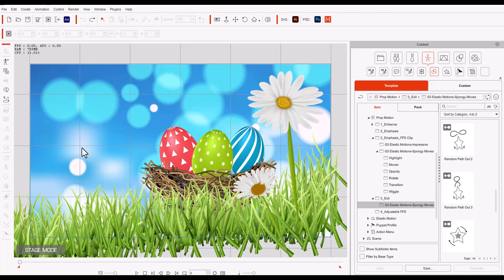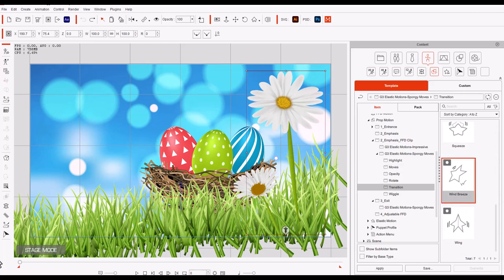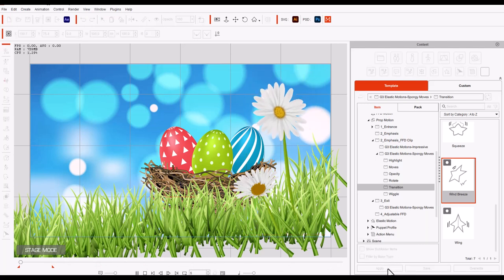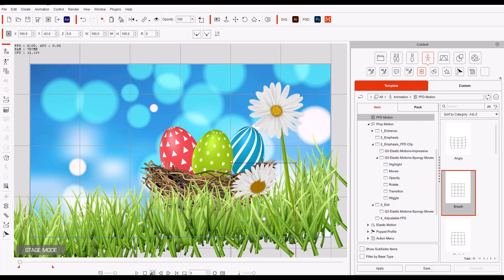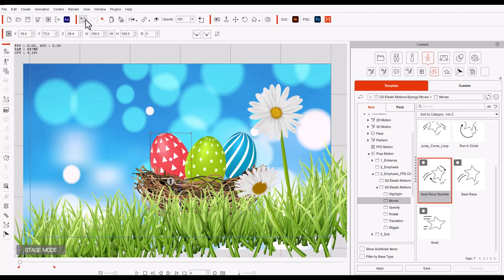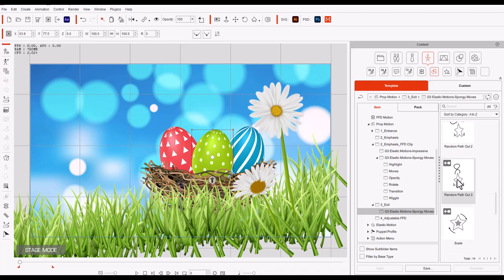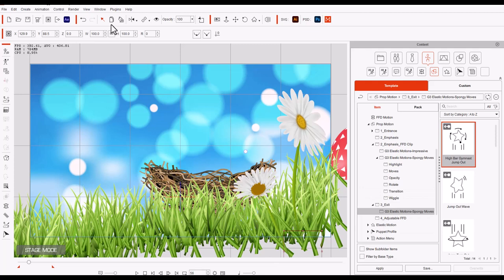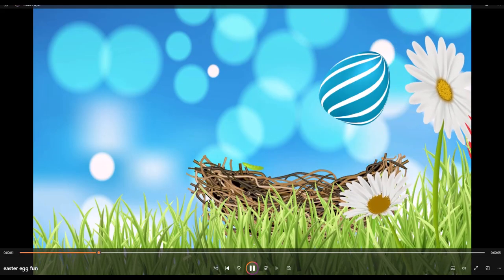Adding Motion to Scene Objects in Cartoon Animator 5.2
In this video we are going to have a little fun adding motion to our objects in the scene, then we will export the video and view what we achieved.